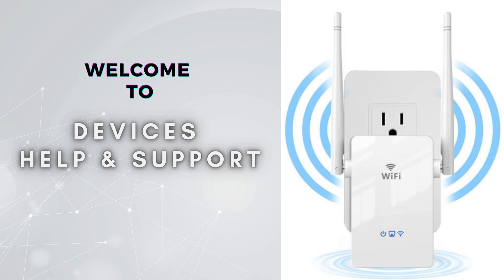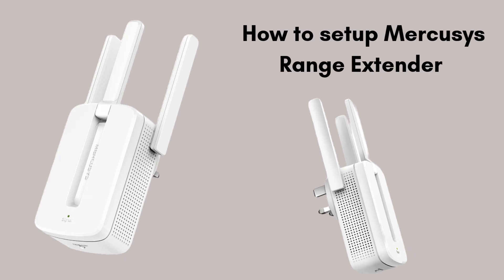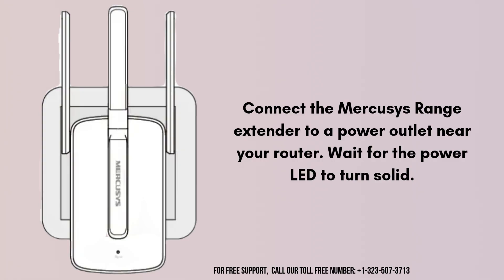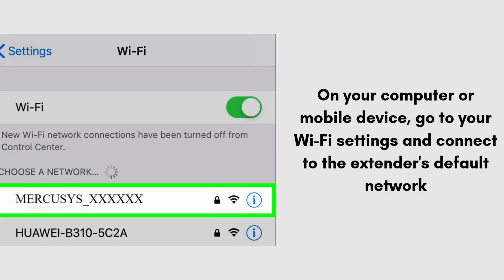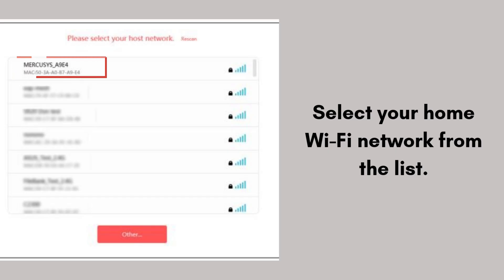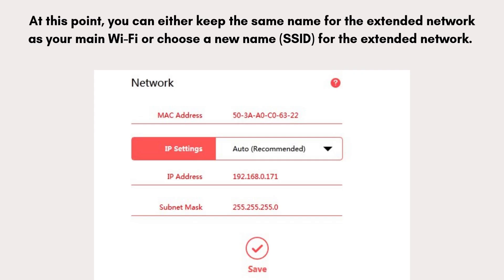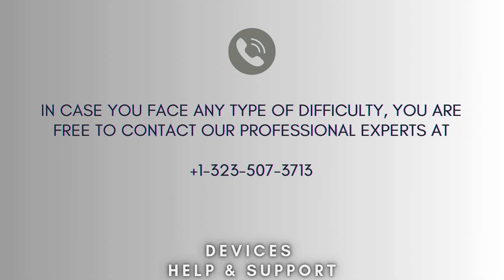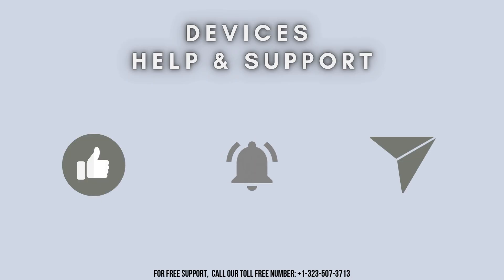Ultimate guide to setup the Mercusys Range Extender | Mercusys Range Extender installation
Boost your WiFi effortlessly with this unique step-by-step guide to setting up your Mercusys Range Extender. Discover how to expand your internet coverage in minutes for a smoother online experience at home!
00:00 Introduction
00:12 How to setup Mercusys range extender: intro
00:39 Product unboxing
01:12 Mercusys range extender setup Full process
03:00 Helpline